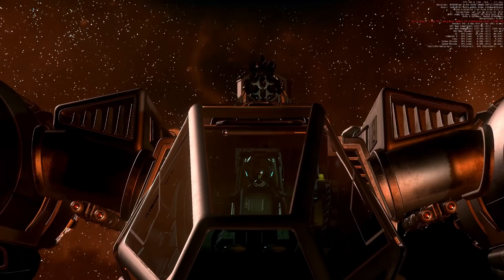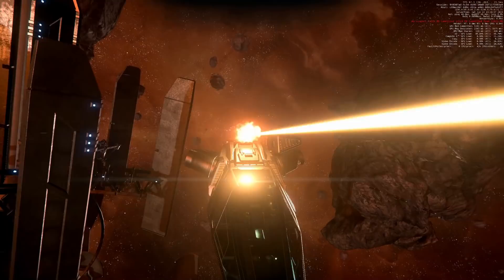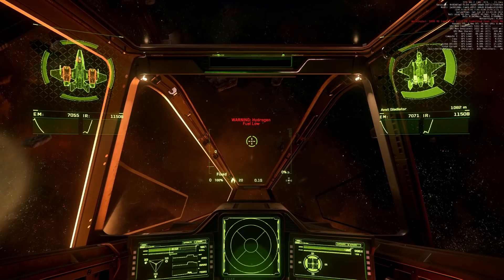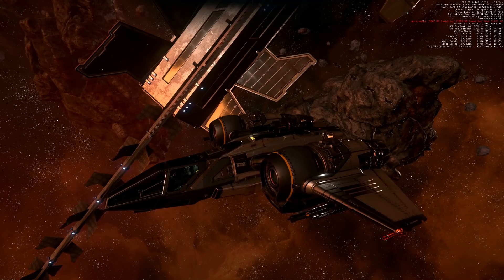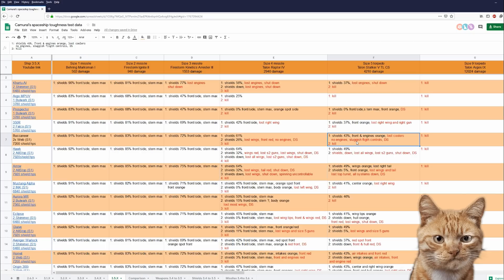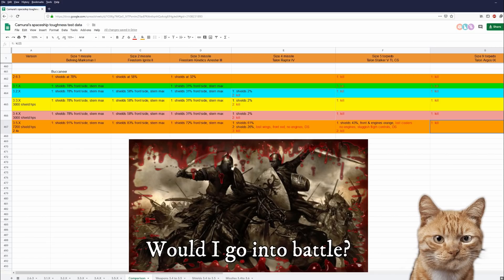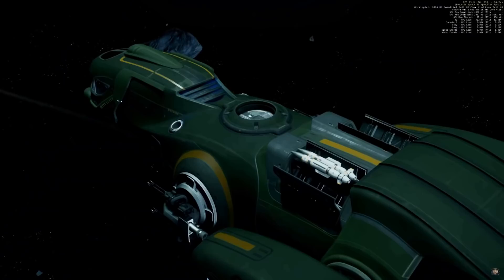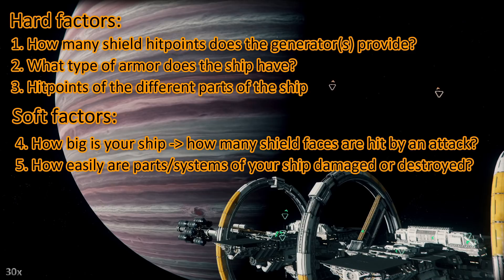3.5.1 Toughness test Buccaneer - fragile & no ejection seat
3.5.1 Toughness test Buccaneer - fragile & no ejection seat

Spectrum: Camural

PC specs:
1440p 144Hz 27inch main monitor